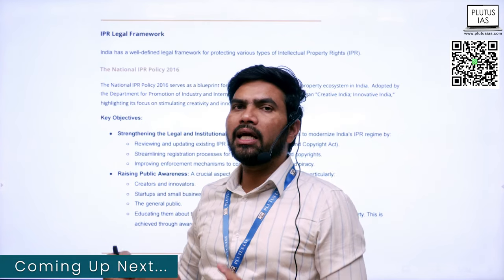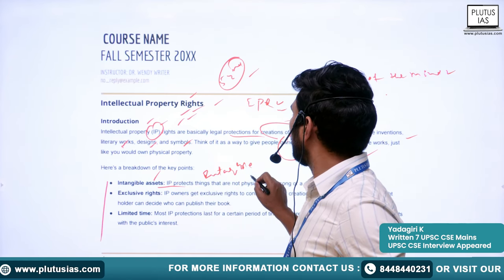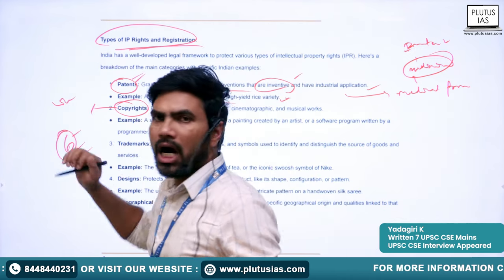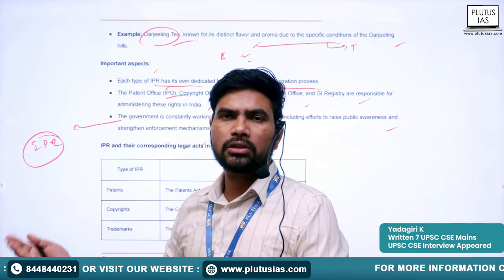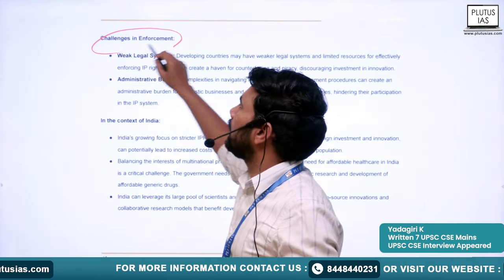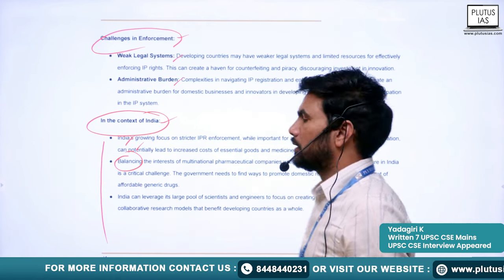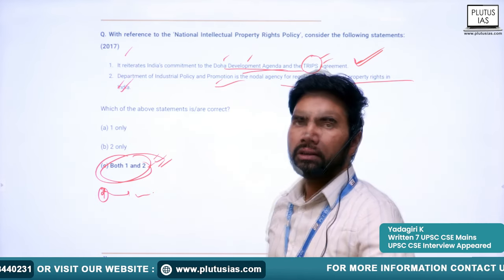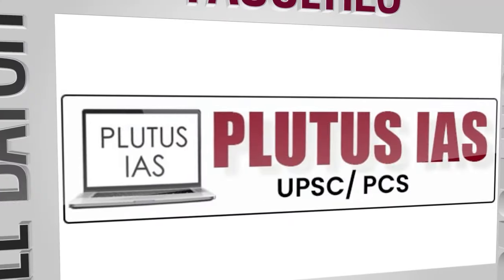Crack UPSC Prelims | Intellectual Property Rights (IPR) | 95 Days UPSC Prelims Challenge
Welcome to Day 53 of the 95 Days UPSC Prelims Challenge on Plutus IAS! Today, dive deep into the intricate world of Intellectual Property Rights (IPR) with our expert faculty, Yadagiri. With his extensive experience, having written 7 UPSC CSE Mains and appeared in the 1st UPSC CSE Interview, Yadagiri elucidates the nuances of IPR crucial for your UPSC preparation. Gain comprehensive insights, clear doubts, and enhance your understanding to ace the upcoming prelims.

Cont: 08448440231